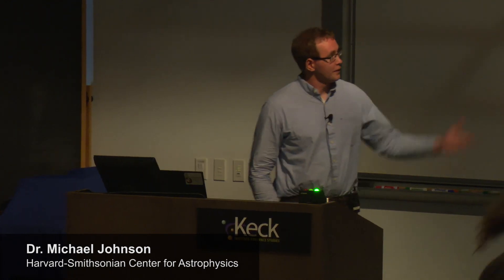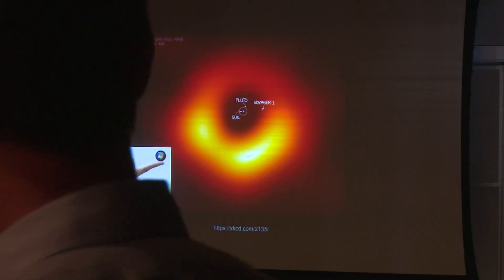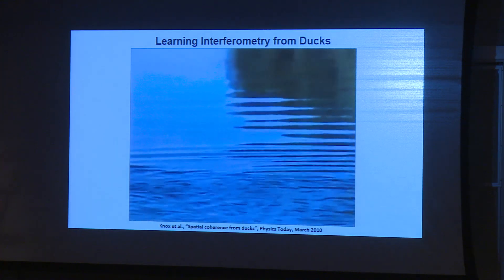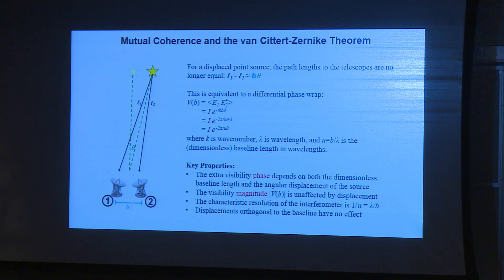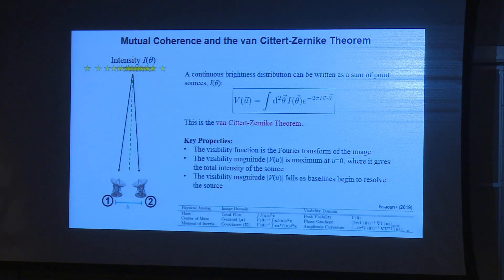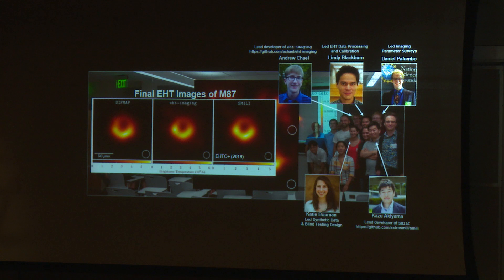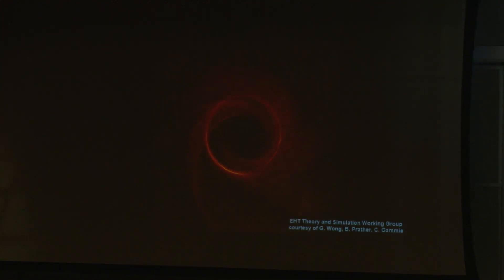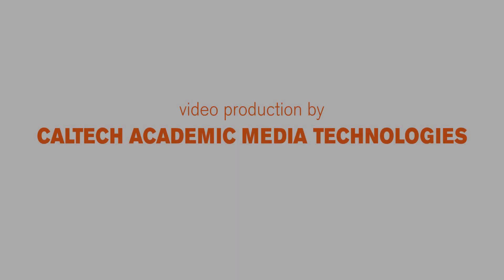The Event Horizon Telescope: Imaging Black Holes with a Global VLBI Array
Watch Dr. Michael Johnson from Harvard-Smithsonian CfA discuss the Event Horizon Telescope and imaging black holes with a global VLBI array at the Keck Institute for Space Studies short course "Approaching the Event Horizon - Black Holes and Their Effect on the Universe" (Caltech, September 16, 2019).